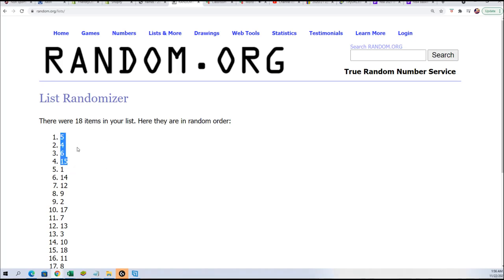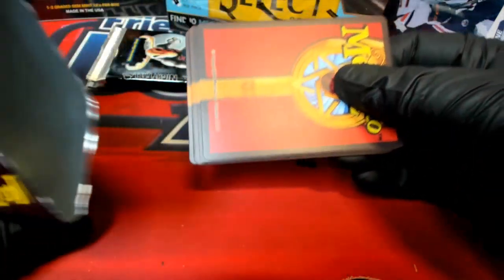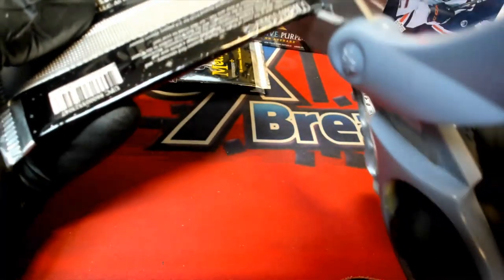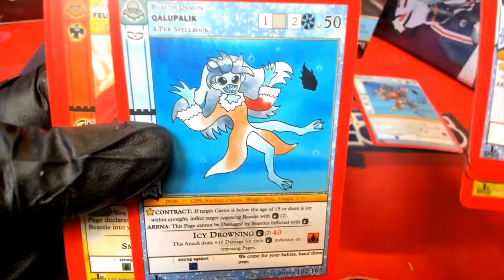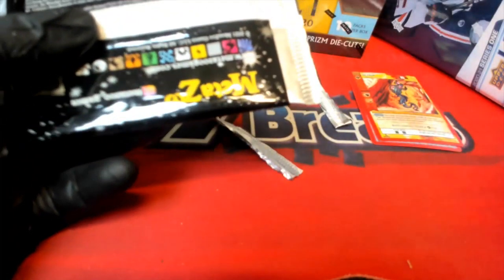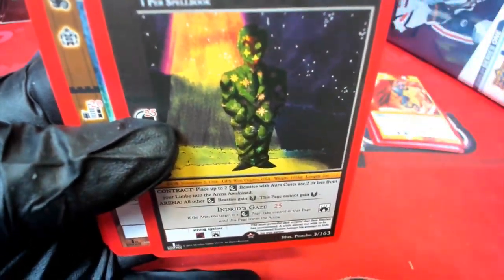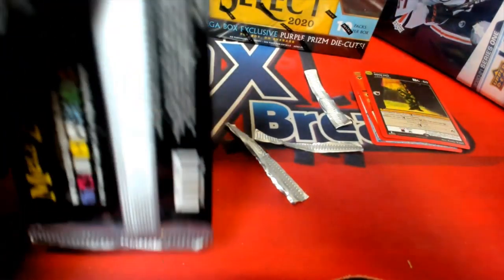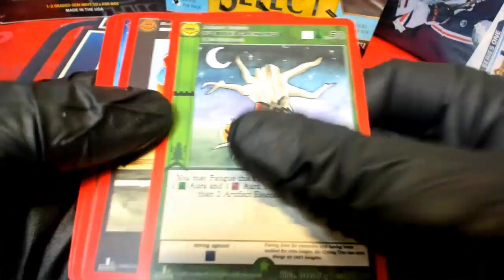Trevor's Metazoo Pack Rips